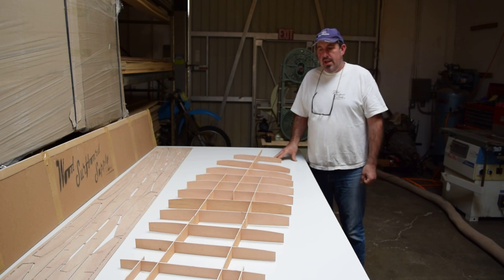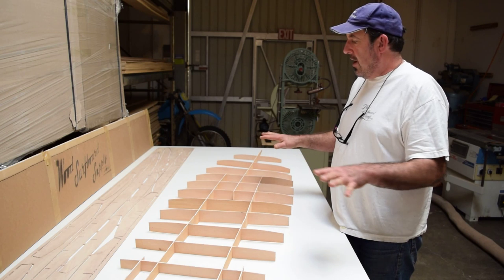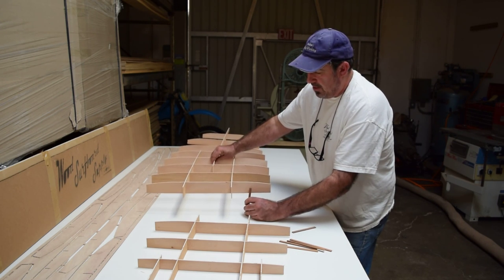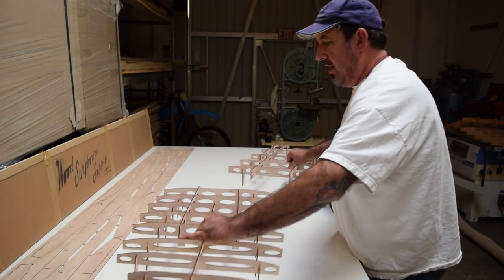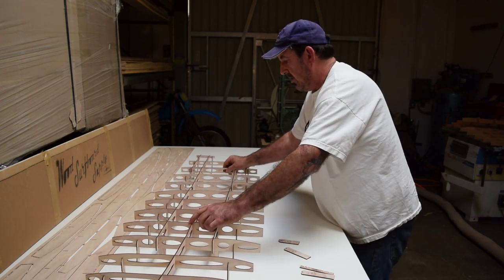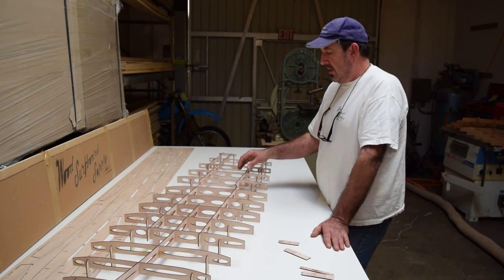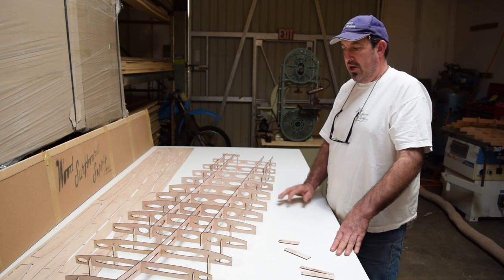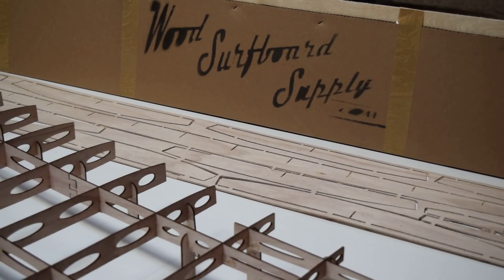Brad Tucker's 2nd generation hollow wood surfboard kits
Brad explains the difference between the original 1st generation kits and the improved 2nd generation hollow wood surfboard kits.
Brad Tucker is the founder of Tucker Surf Supply, and owner of Wood Surfboard Supply, the first hollow-wood surfboard kit manufacturer worldwide. Currently based out of an old barn in CA.

Tucker Surf Supply is here to help you build your dream board. We design and ship DIY wood paddleboard kits, wood surfboard kits, wood SUP plans, and offer paulownia & balsa woods for surfboards and boats.